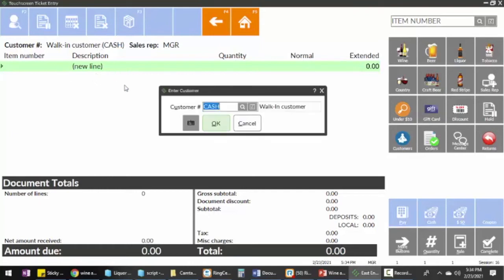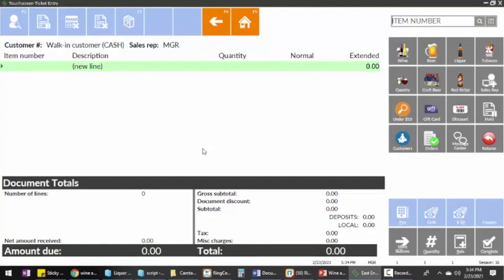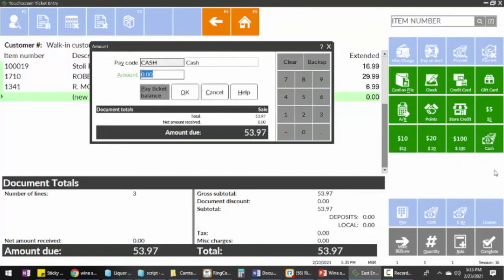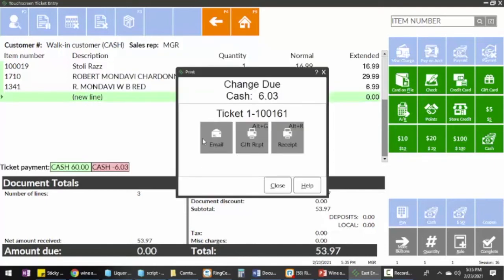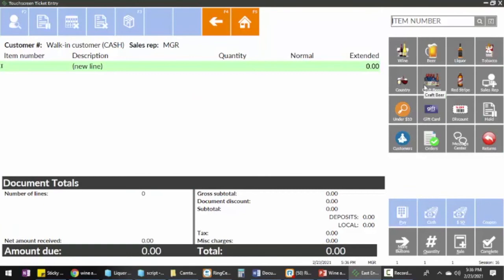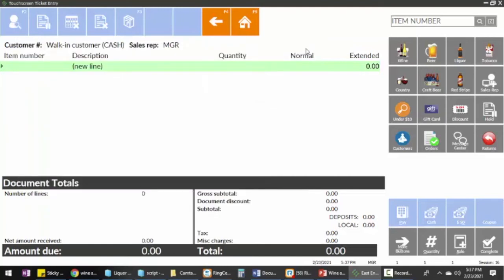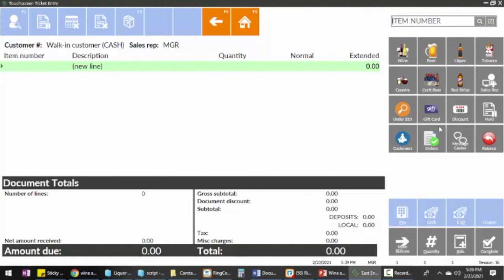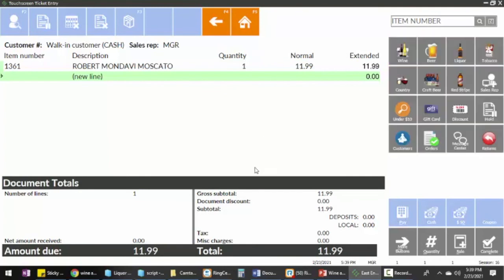NCR Counterpoint - Point of Sale: Wine and Liquor Stores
In this webinar, Darlene McQueen goes over, NCR Counterpoint - Point of Sale: Wine and Liquor Stores.

Key Themes:
Customizable Interface
Efficient Transactions
Flexible Payment & Receipts
Internal Communication
Order & Discount Management
Inventory & Promotions

Summary:
Counterpoint POS system offers extensive customization options for its interface, allowing businesses to tailor the layout and functionalities to their specific needs. It supports a wide range of transaction types, including quick sales, returns, and customer management, and provides various payment and receipt options. The system also features a message center for corporate communication with cashiers, as well as robust tools for managing special orders and discounts. Additionally, it supports setting up promotions and inventory notes to aid in sales efforts, making it a versatile tool for retail operations.